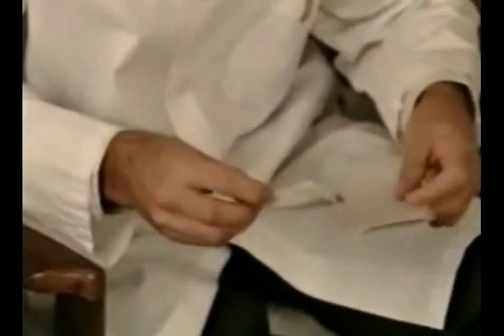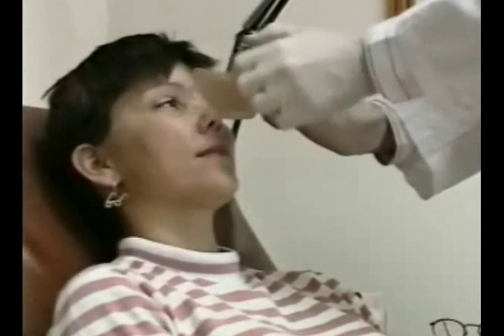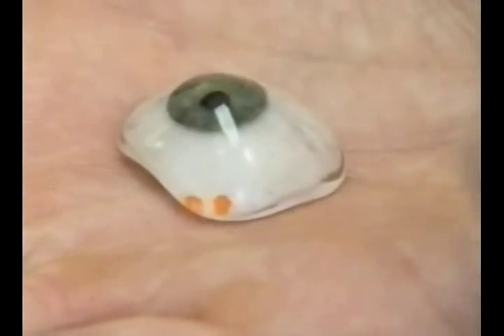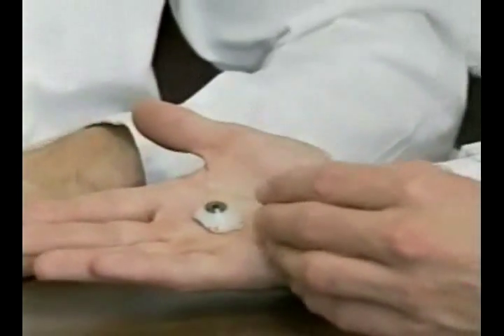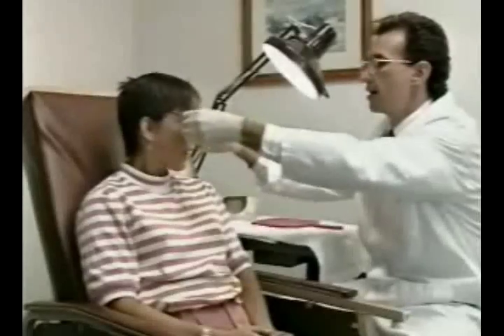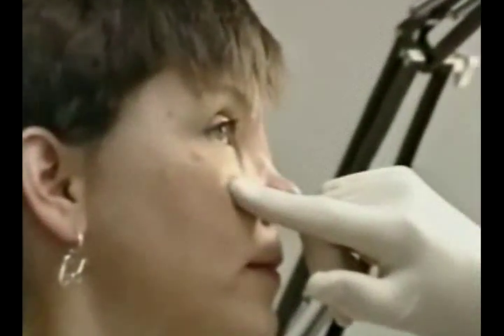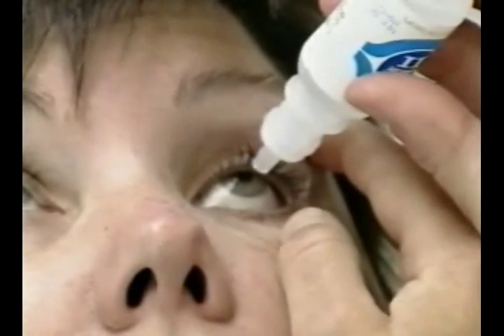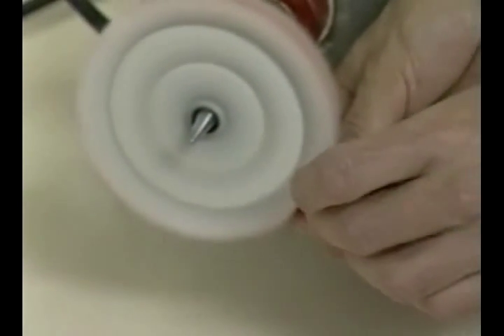Soper Brothers and Associates - Custom-fitted Ocular Prosthetics and Contact Lenses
Since 1948, professionals and patients have relied on Soper Brothers and Associates, an organization providing the services of board-certified personnel both as ocularists and contact lens technologists.